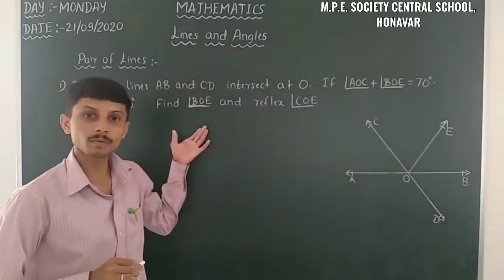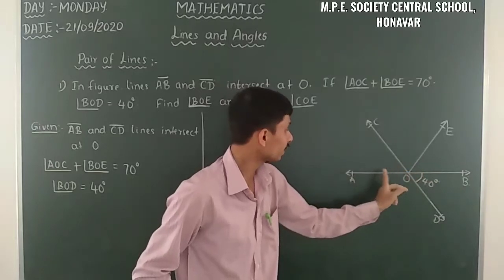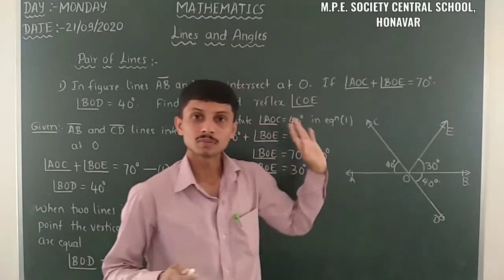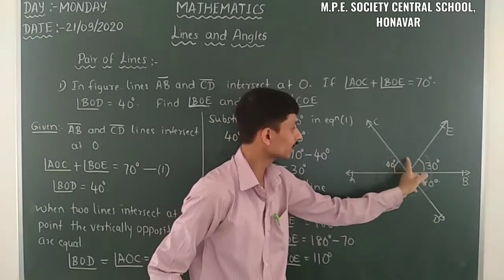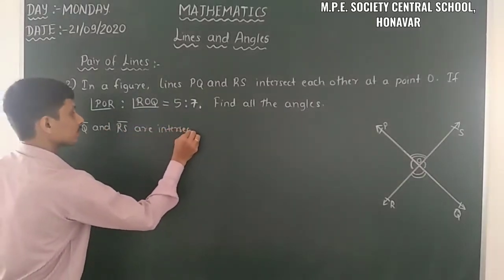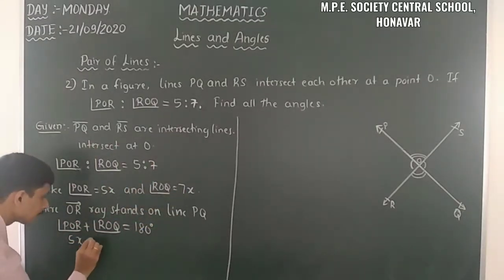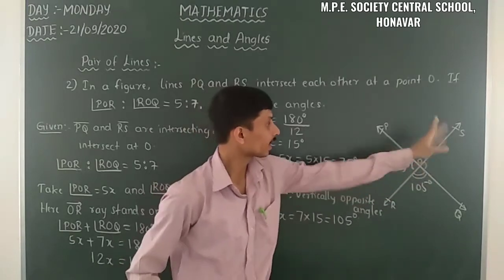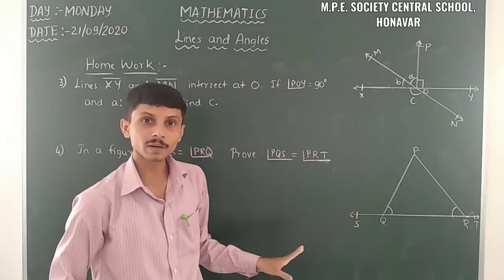PAIR OF LINES|| PART- 2 ||CBSE -9 || BY NITESH SHET